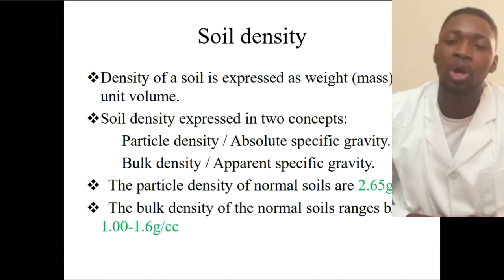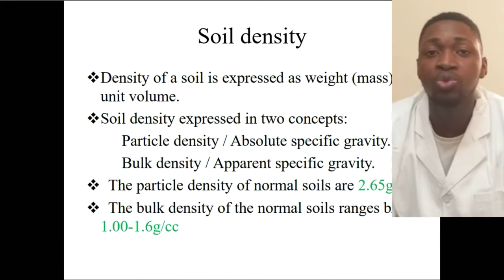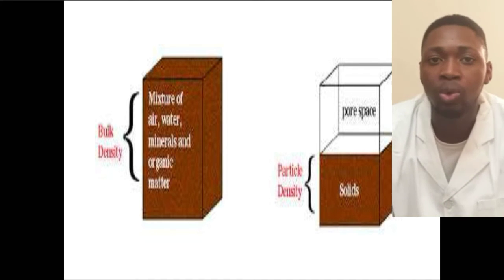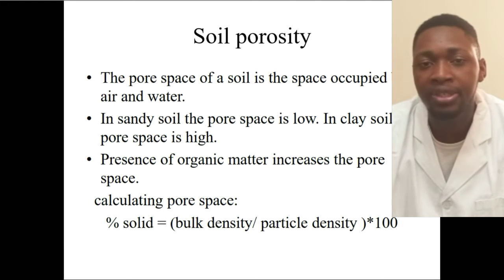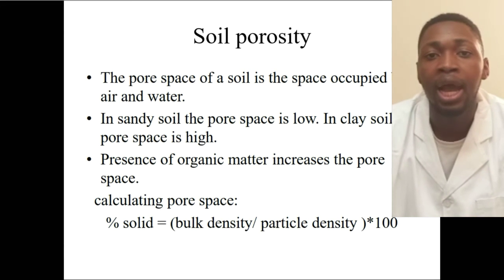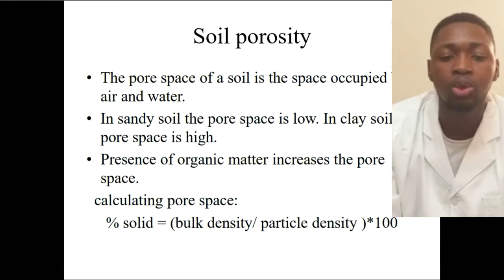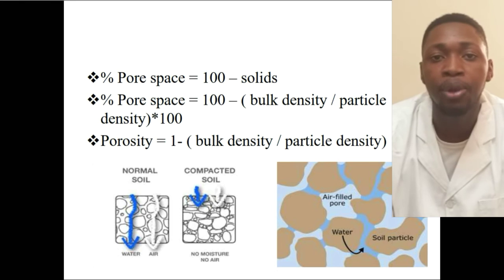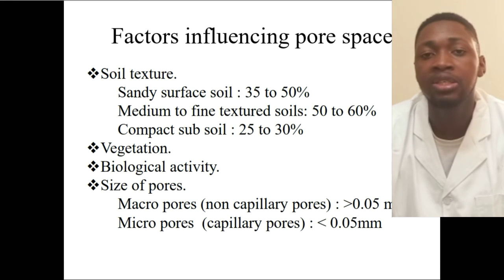Soil Density & Porosity: The Secrets of Soil Explained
Galgotias University first year student lecture on soil density and soil porosity
physical properties of soil
properties of soil
soil texture
soil colour
bulk density
particle density